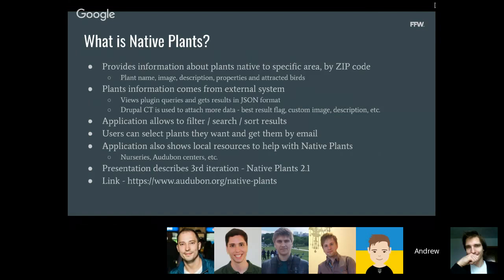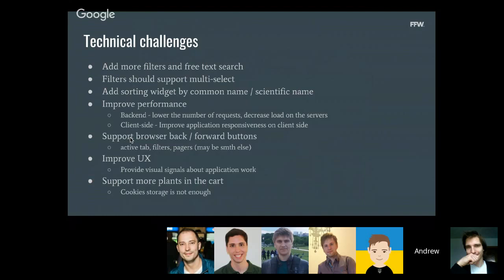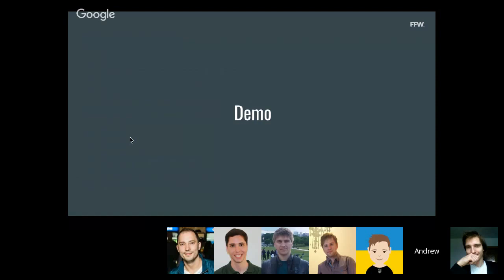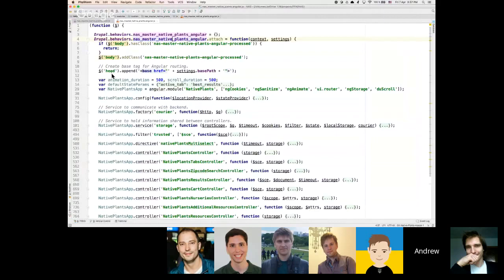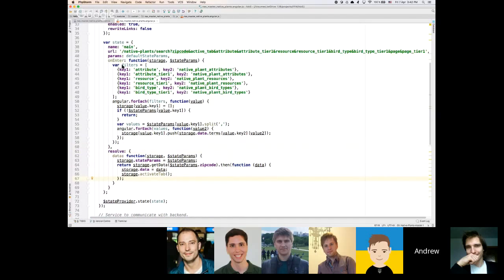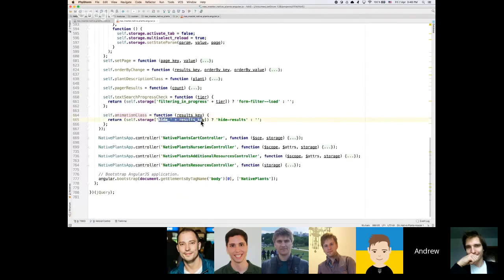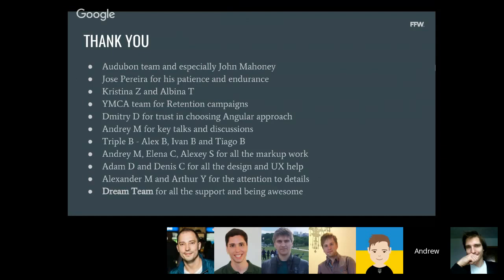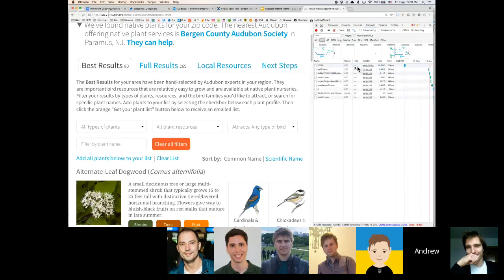Audubon Native Plants